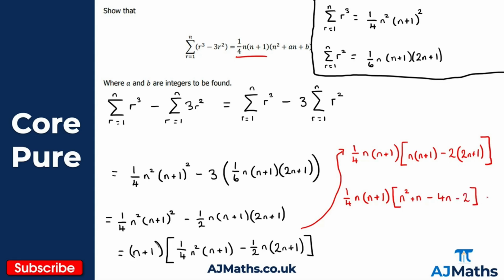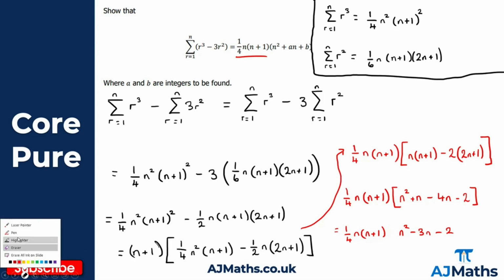A Level Further Maths | Core Pure | Summation of the Natural Numbers (Squared and Cubed)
In this video we will take a look at the results for when we find the summation of the square and cubes of the natural numbers.

In the next video we will look at exam revision for Series and Summation

Please do leave any feedback or questions you may have on this topic. If you'd like to cover more revision on A Level Further Maths, Core Pure or Series and Summation be sure to check out AJMaths.co.uk for more revision videos, worksheets and mock exam papers.